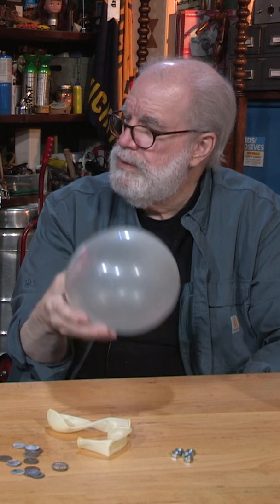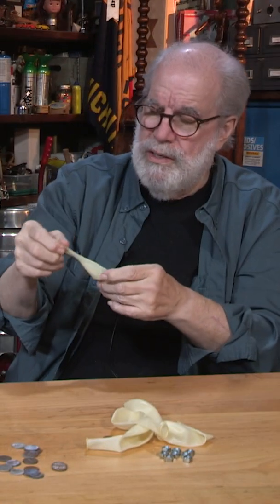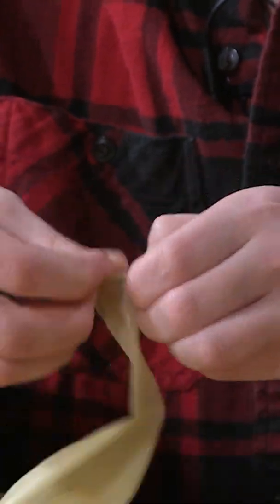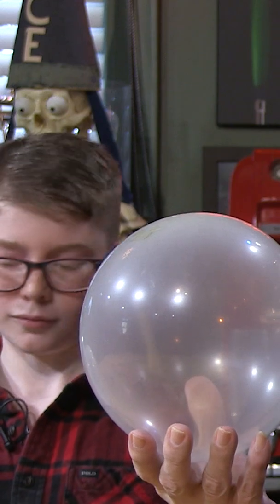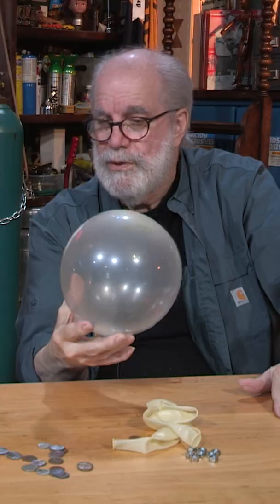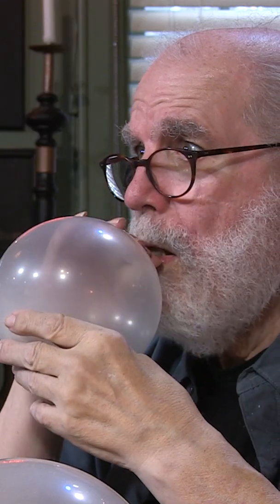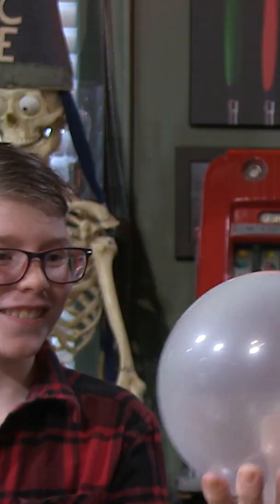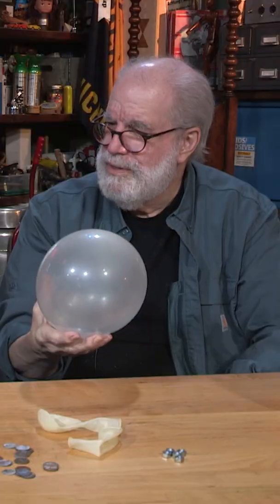Metal-Washer Gyroscope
Here's a fun physics demo you can do yourself at home or in the classroom! Build this DIY device to help explain centrifugal force, using simple materials.